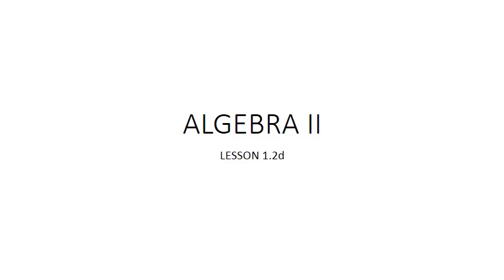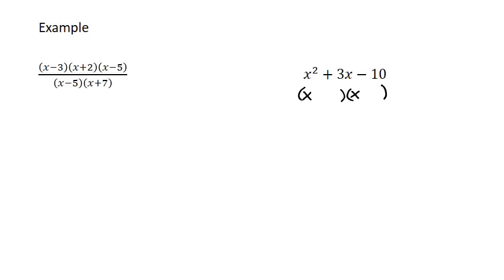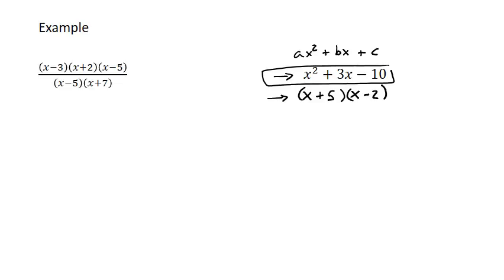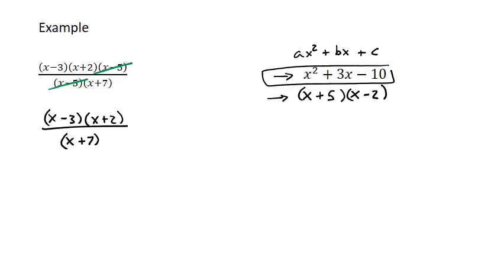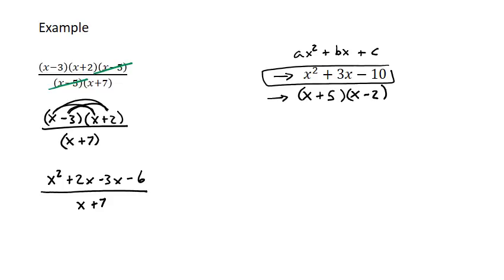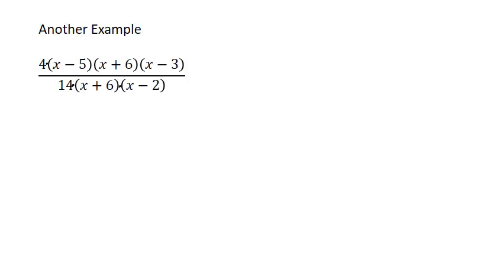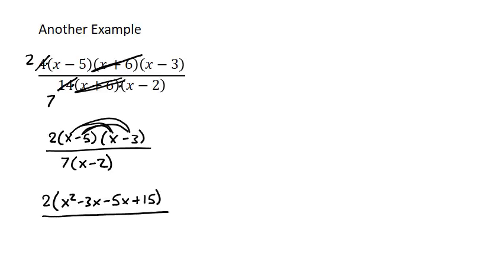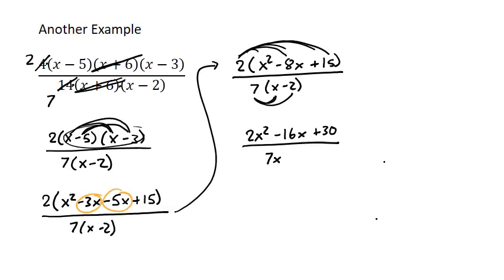ALGEBRA II LESSON 1.2d